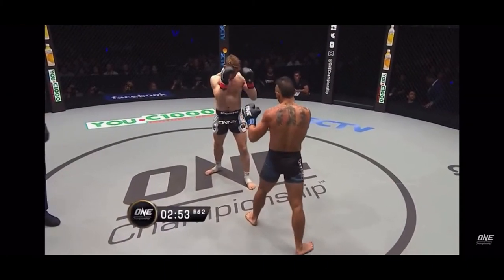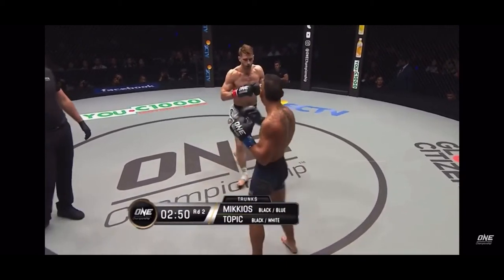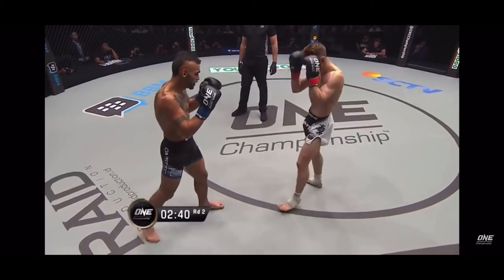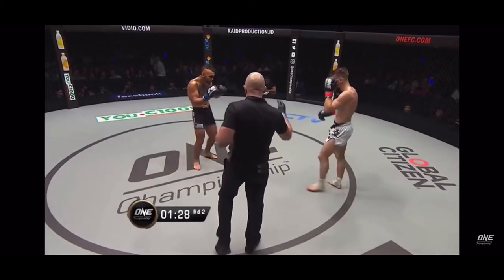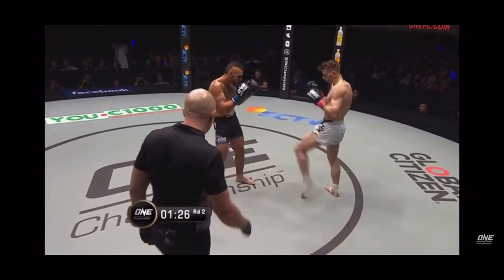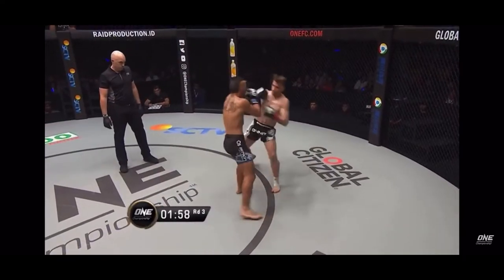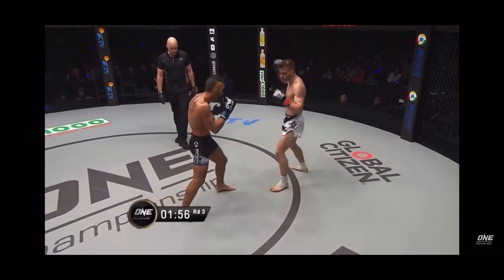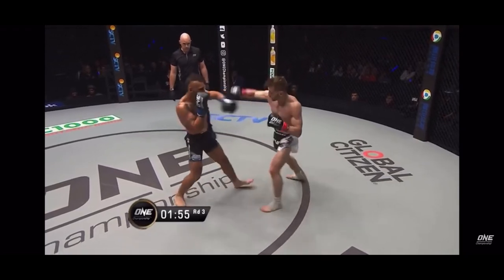Film Study Friday - Fakes and Feints with Ognjen Topic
Hey everyone! Welcome back to Dynamite Kickboxing and FilmStudyFriday 🧨 This week we’re talking about Fakes and Feints and one of the best to do it is Ognjen Topic!

Check out how Topic uses his fakes, feints, and tricks to create openings against his opponent and disrupt his rhythm!